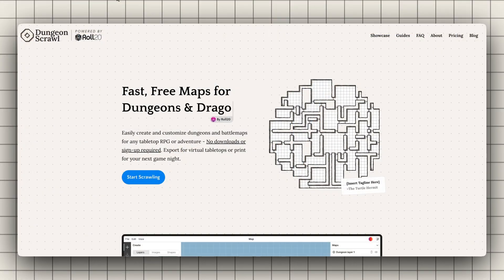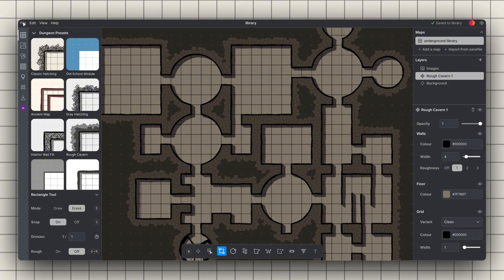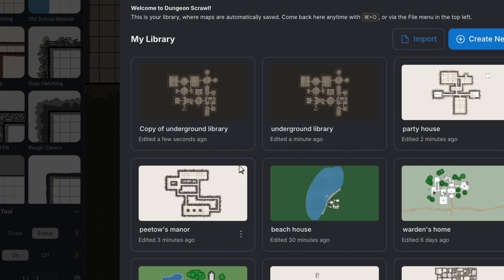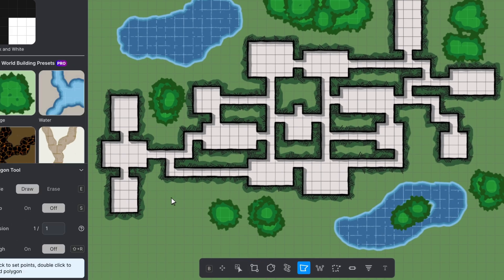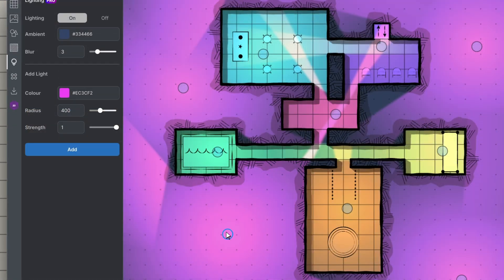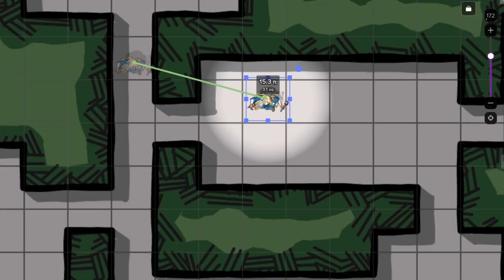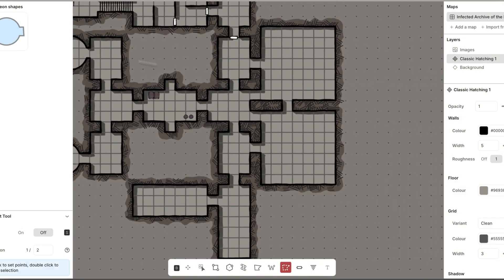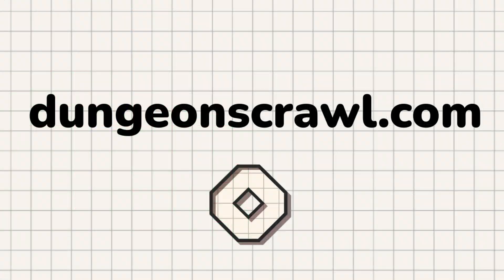Dungeon Scrawl | Pro Feature Breakdown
🗺️ Dungeon Scrawl’s Free map-making tools are already powerful, but for anyone looking for more speed, style, or control, Pro might be the answer.

👀 Did you know? Roll20 Elite Subscribers get Dungeon Scrawl Pro FREE!?

Thanks to Greg Bruni and Torekdva for the tokens used in filming!